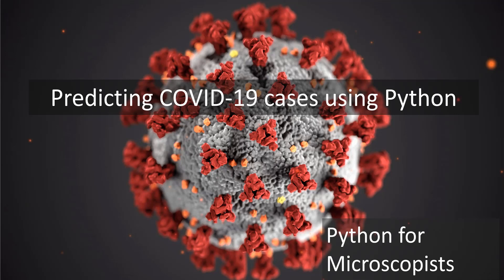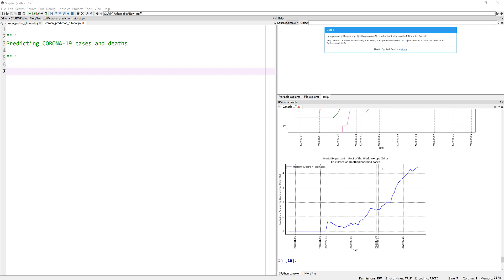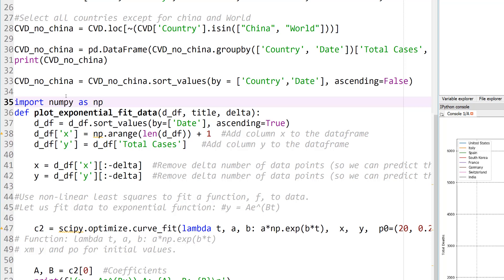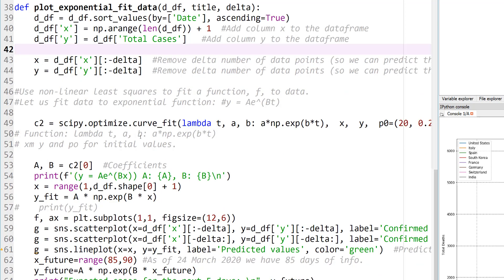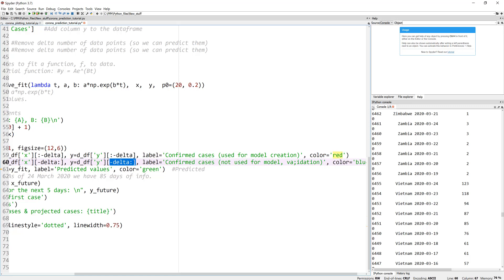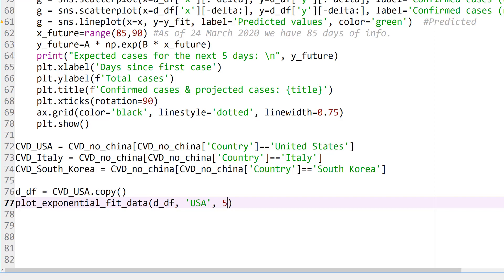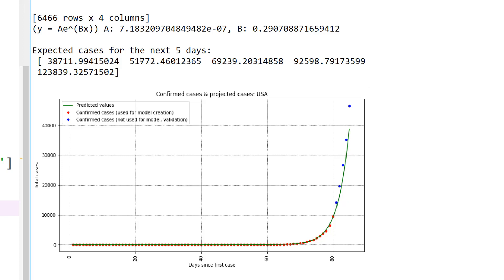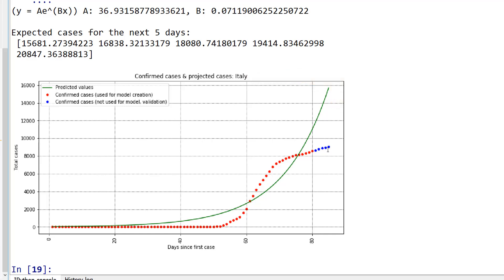109 - Predicting COVID-19 cases using Python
This video explains the process of fitting data to a curve (e.g. exponential) to model data and make predictions. Actively developing COVID-19 data set has been used for demonstration.